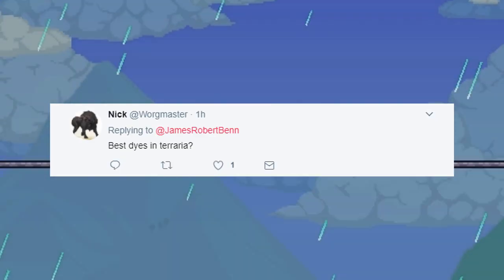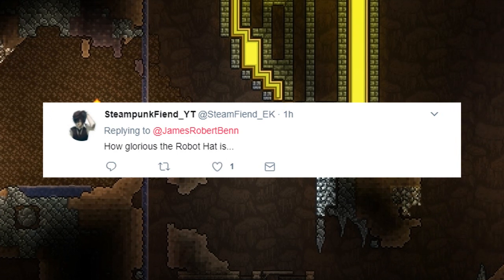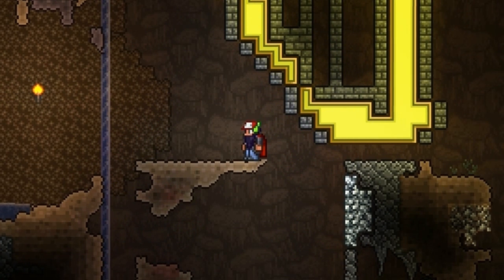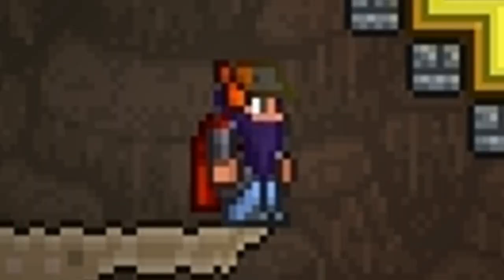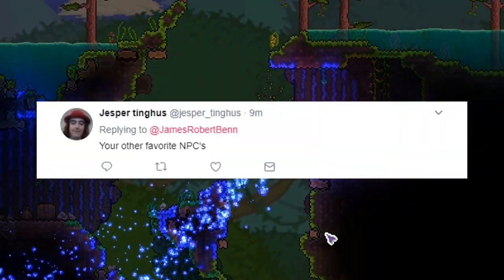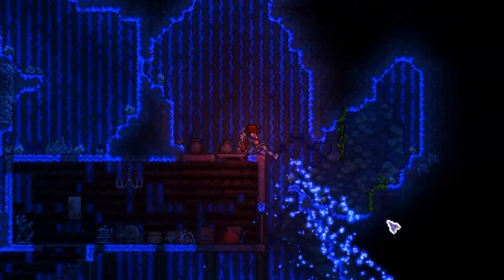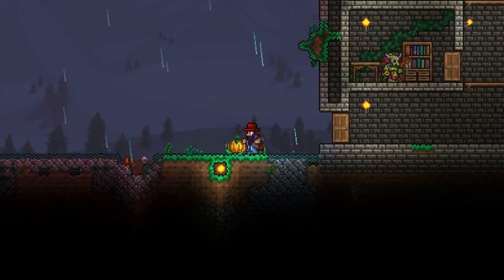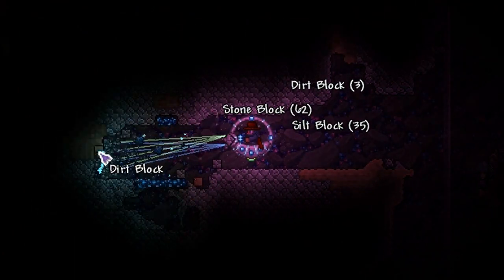Creating YOUR IDEAS in a Terraria Video! (PC 1.3.5 Gameplay)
I love hunting for Terraria easter eggs, what about you? got any that should have made the list? leave them below!